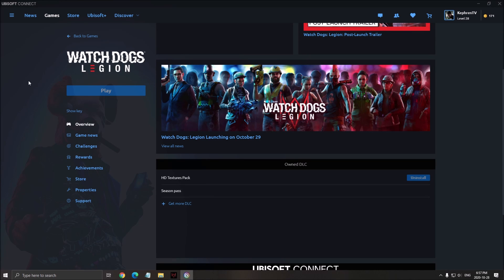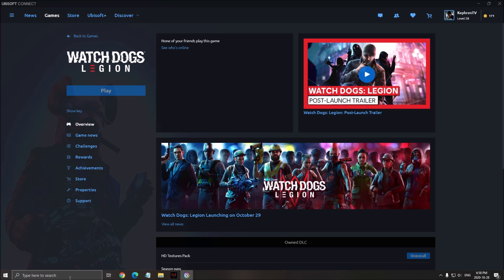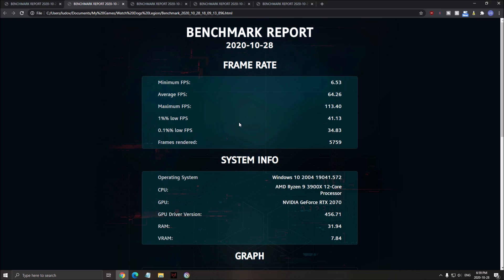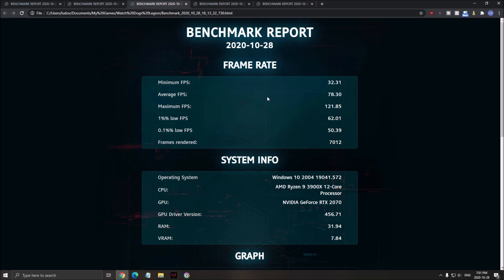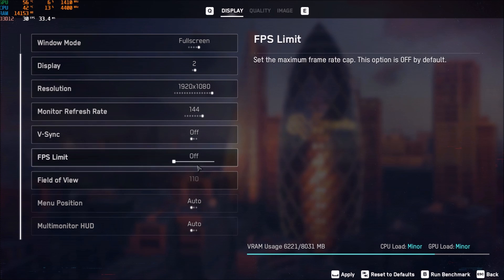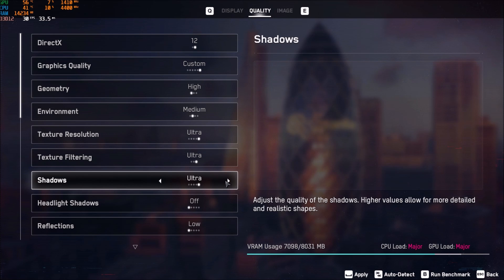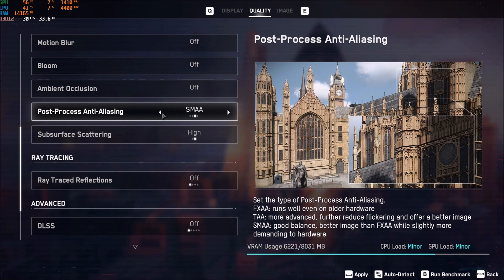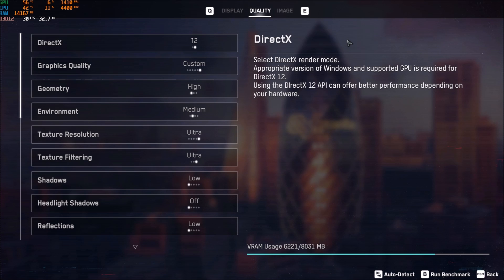Watch Dogs: Legion - How to BOOST FPS and Increase Performance on any PC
This is a simple tutorial on how to improve your FPS on Watch Dogs: Legion. This guide will help you to optimize your game.

This video will teach you guys how to optimize Watch Dogs: Legion for the best increases possible to boost fps reduce lag stop stuttering fix spikes and improve visuals within Watch Dogs: Legion.

My Configuration:

CPU: Ryzen 3900x
GPU: Nvidia EVGA 2070 Black Gaming 8 gig
Ram: 32 GIG DDR4 3600mhz
Headset: Hyper X Cloud 2
Headphone: Sennheiser HD 599 Special Edition
Microphone: Blue Yeti
Keyboard: HyperX Alloy origins core
Mouse: Glorious Model o-
Mousepad: Corsair Vengeance MM200 Wide edition
Camera: Logitech C920